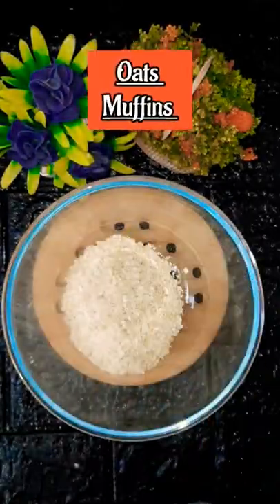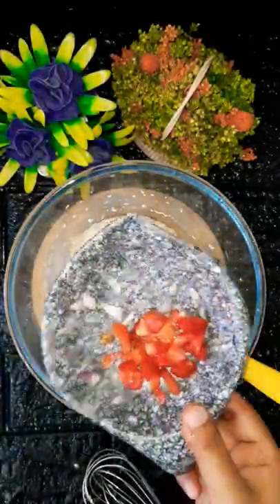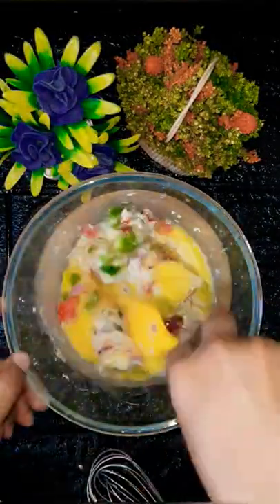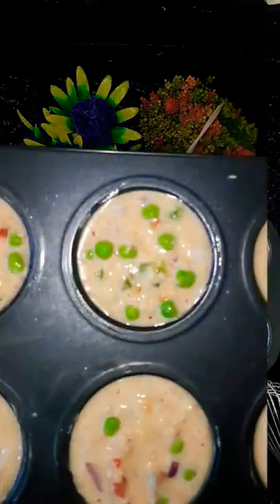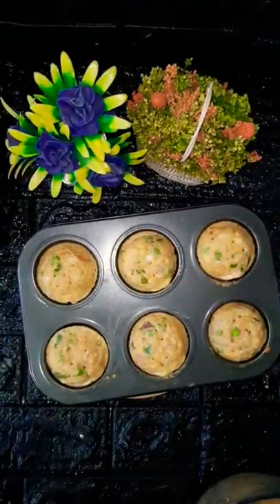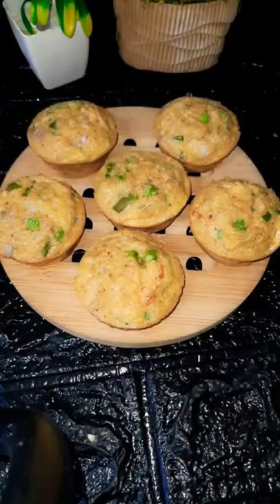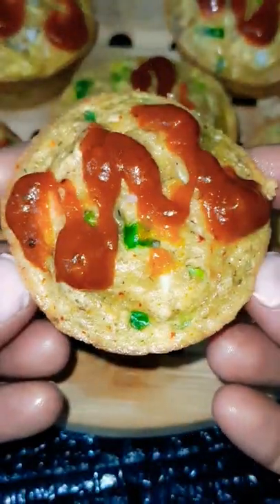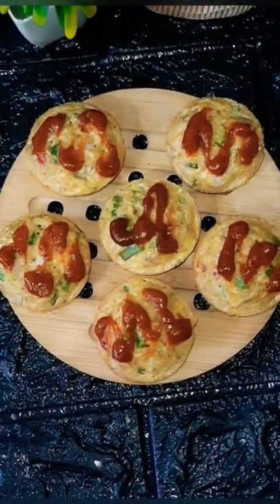Day 7 :Healthy Oats Muffins 10days